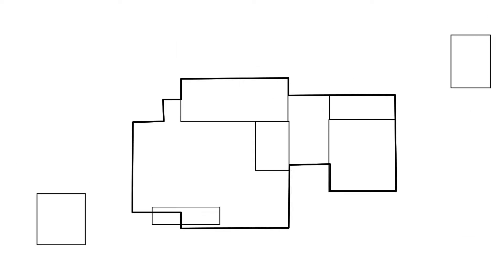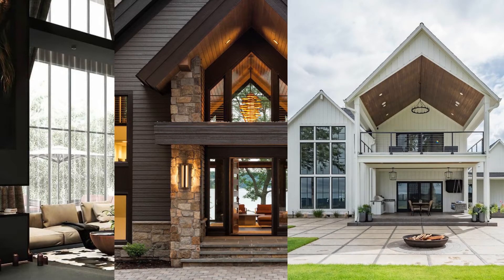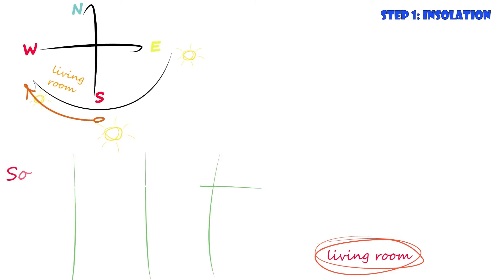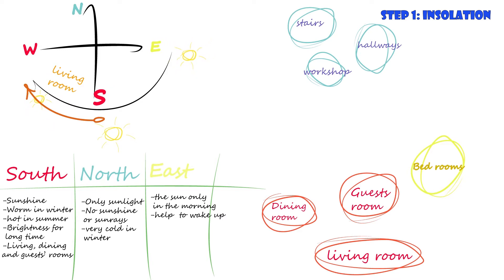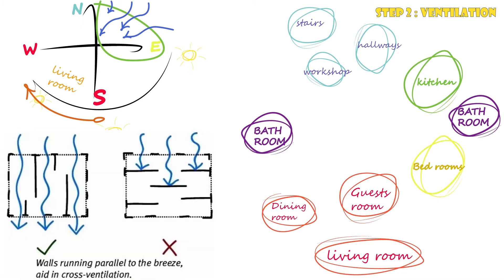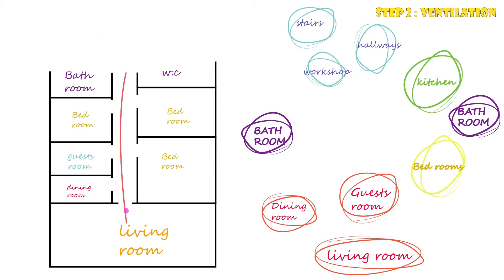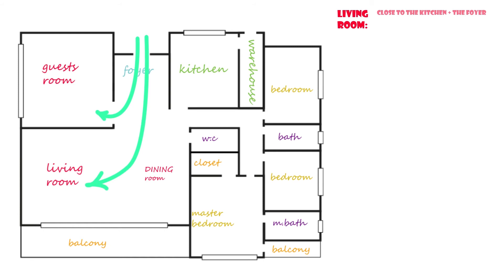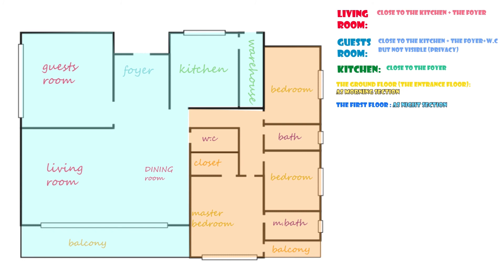How To Draw a House Plan ..?||Drawing a floor plan step by step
You know that moment when you start drawing the house plan and get stuck wondering what is the right way to choose the rooms location in the house

in this video you will know How to think,  what to do and how to draw a house plan wherever the house is
you will know the relationship between the rooms inside the house and how it connect to each other and what each room requires like ventilation and insolation

Here you can learn how to draw a house plan from the beginning step by step